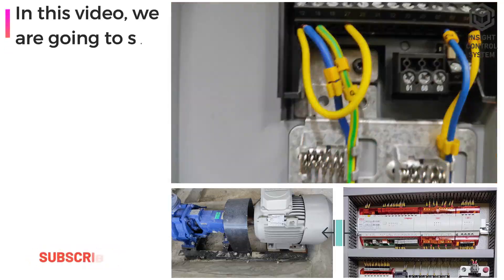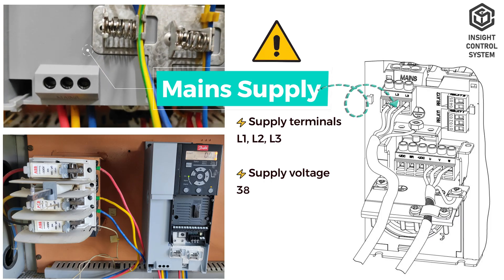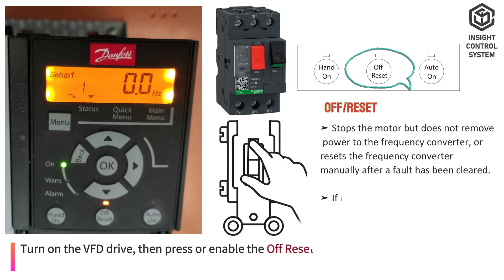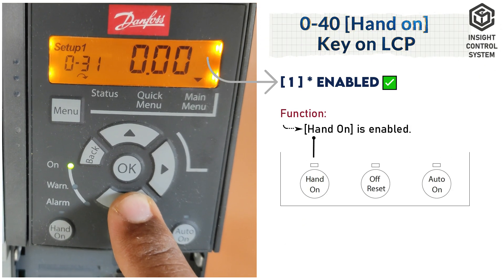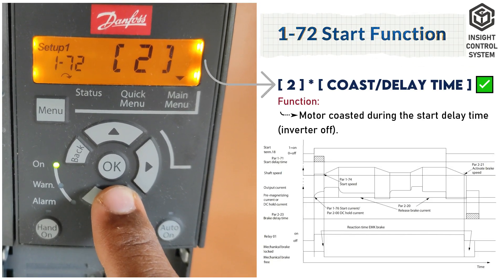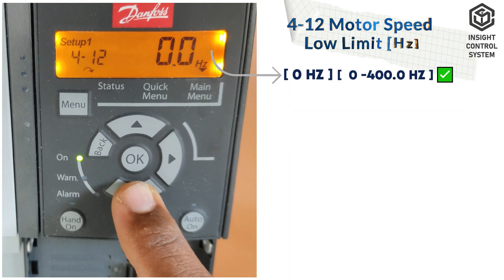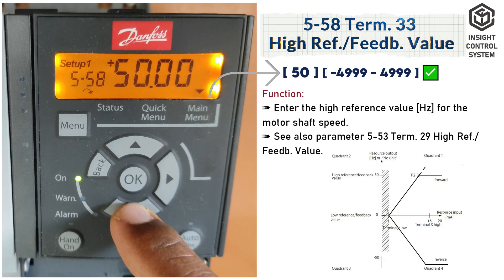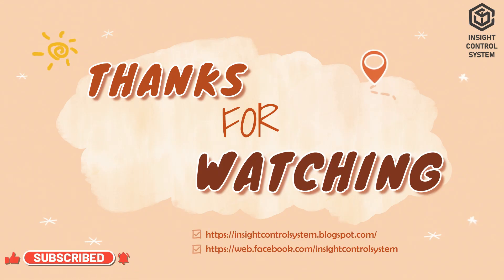Danfoss FC 360 VFD Setup for Automatic Water Pump Control with PLC 🌊⚡ | Wiring + Parameters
📝 In this video, you will learn how to set Danfoss FC 360 VFD drive parameters for automatic water pump ON/OFF control using a PLC controller.

We cover everything step by step:
🔹 Overview of Danfoss FC 360 VFD
🔹 Correct wiring connection with PLC
🔹 Parameter settings for pump automation

This guide is useful for engineers, electricians, students, and automation professionals who want to master VFD + PLC integration for water pump control. 🌍

⚡ Watch till the end to gain practical knowledge for Industrial and Building applications.

🕰️TIMESTAMPS:
00:18 – OVERVIEW
00:58 – WIRE CONNECTION (POWER & CONTROL)
01:55 – PARAMETER SETTINGS

💬 Drop your questions in the comments—I’ll be happy to help!

✅ Conclusion:
By the end of this video, you’ll clearly understand the overview, wiring, and parameter setup of Danfoss FC 360 VFD with a PLC for automatic water pump control. This automation solution improves efficiency, reduces manual effort, and ensures reliable water pump operation worldwide. 🚀